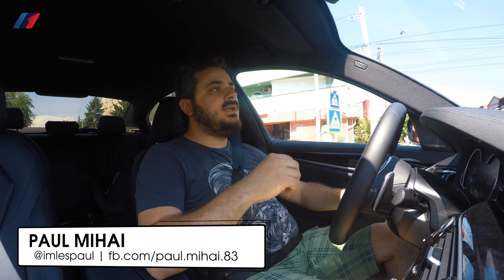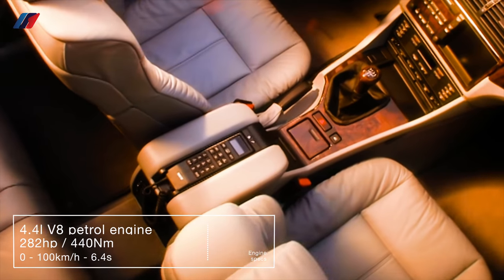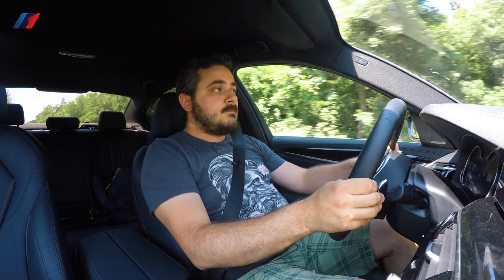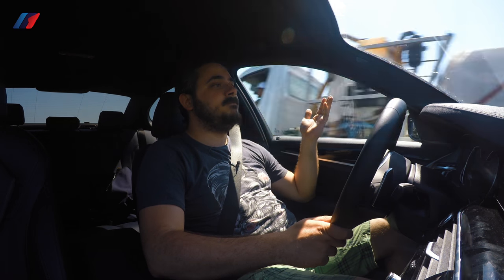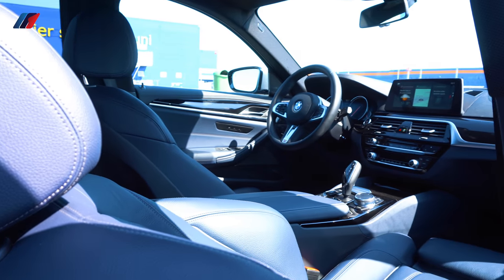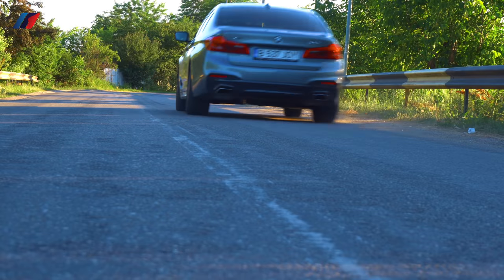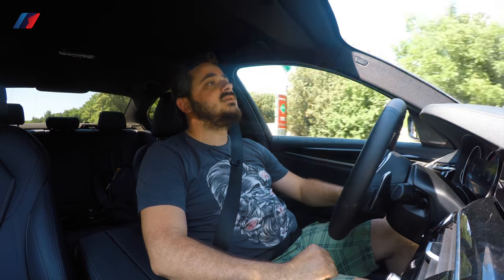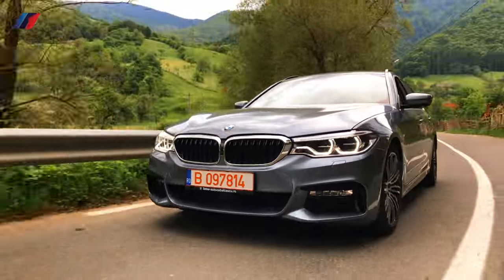The new BMW 540i (G30). Not so sure about this one...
Check out the Video Gear I use to film these videos

After 6 years of absence, the 540i name returns. This time it’s powered by a 3 litre inline 6 petrol engine.

But what would you have, this or the 530d?

MUSIC

If you liked this video you may also like videos by Shmee150, Salomondrin, Seen Through Glass,  Car Throttle, MrJWW and Petrolicious.